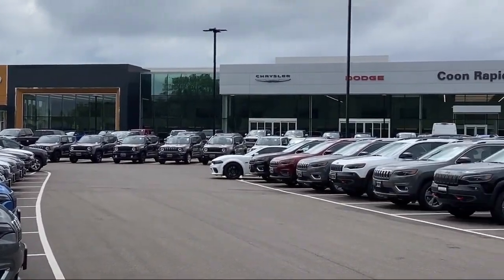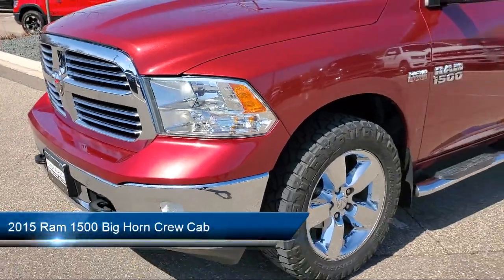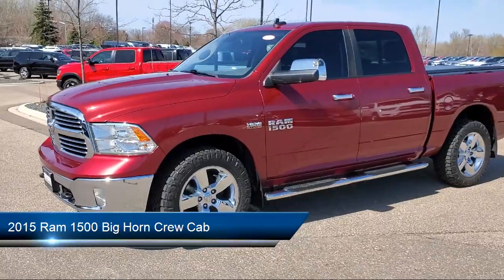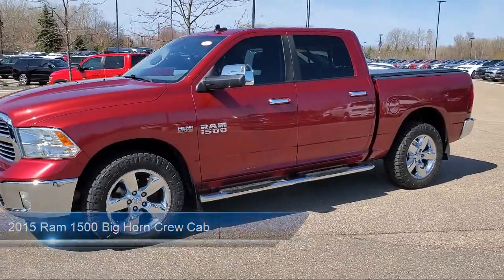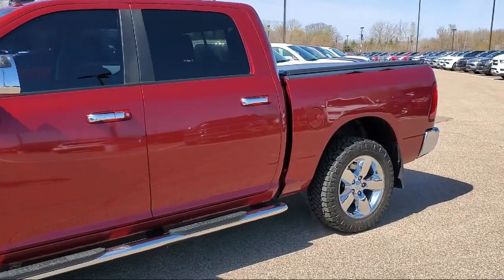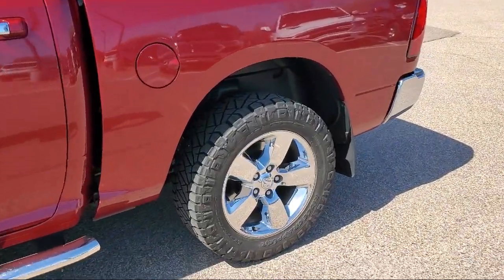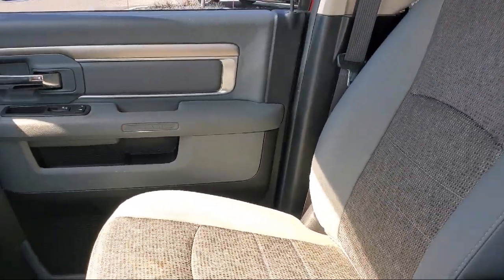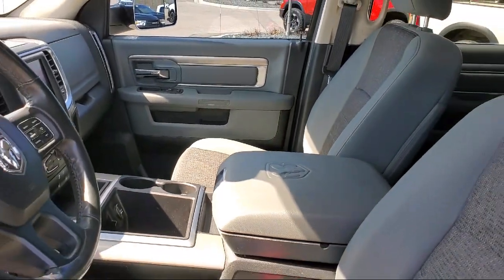2015 Ram 1500 Big Horn Crew Cab Coon Rapids Oak Park Blaine Minneapolis Shoreview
2015 Ram 1500 Big Horn Crew Cab Stock Number: WTR7576C Vin:3C6RR7LT4FG711532.